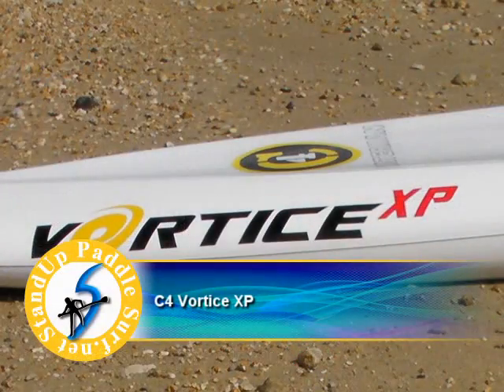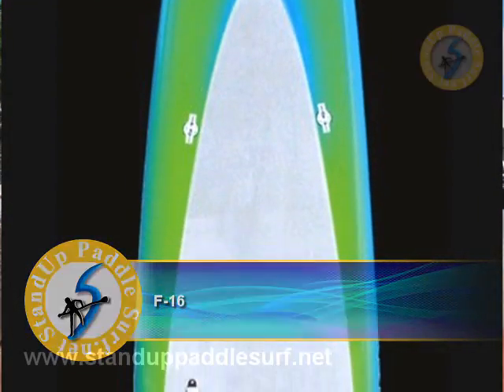Dave Parmenter at Kaimana Beach - Part 1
After a downwinder late last week, we were rinsing off our gear and saw Dave Parmenter.  Dave is a master shaper and co-founder in C4 Waterman.  He's the guy that designs and shapes their boards.  Dave is one of the early pioneers of stand up paddle surfing and I found it interesting that he considers Todd Bradley his paddling coach for downwind and racing.  Dave's paddling in the Molokai to Oahu race this weekend so I thought it would be a good idea to film a quick interview and get some tips.